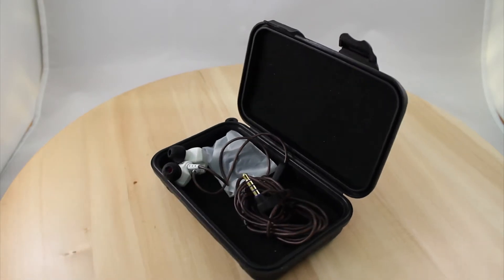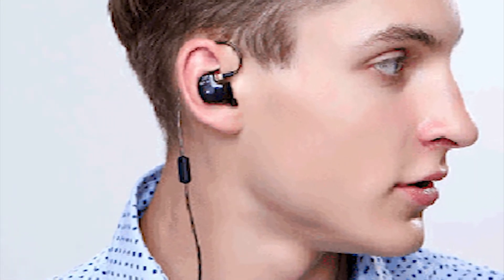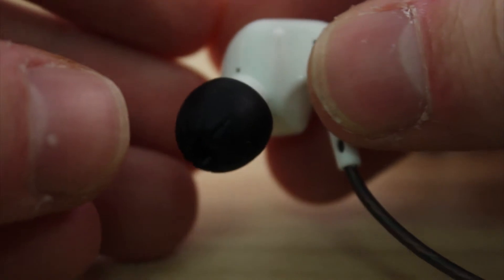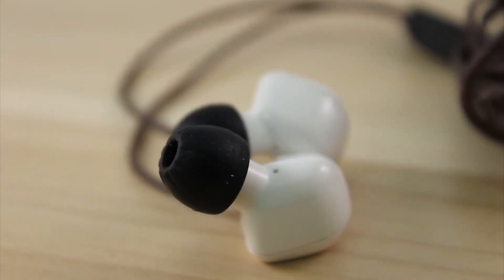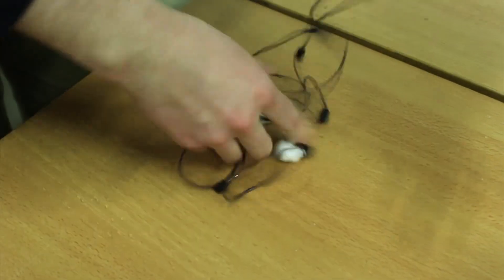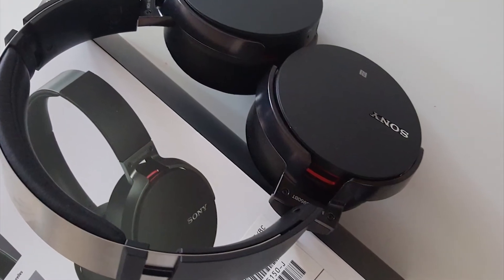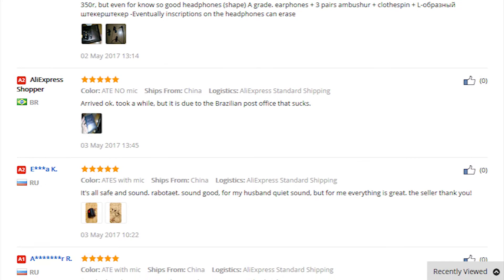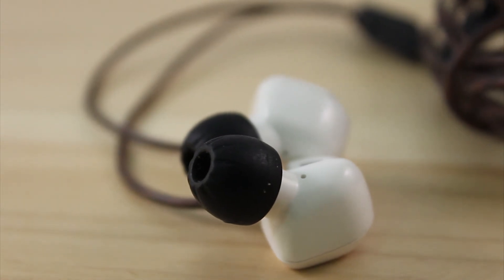A 100$ worth in 6 dollar headphones? - AliExperts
Can 6$ Headphones compare with their expensive counterparts? We find out today as we review the HD9 from KZ Acoustics.

The KZ HD9 as well as other HQ headphones can be found